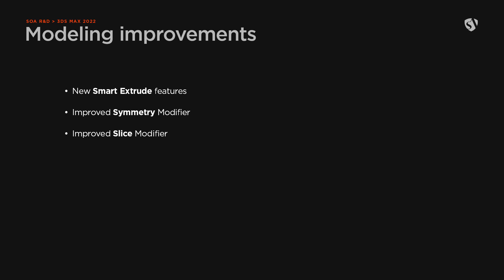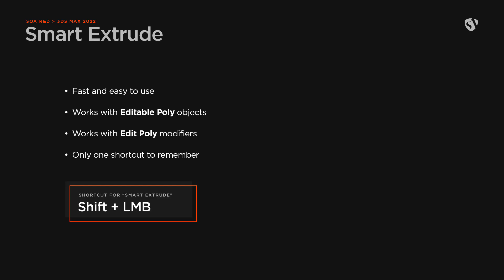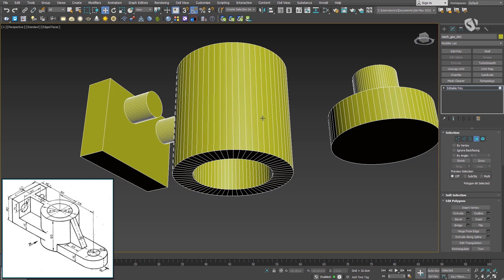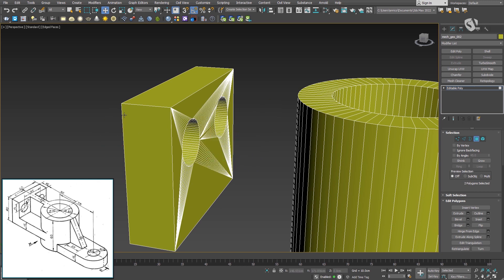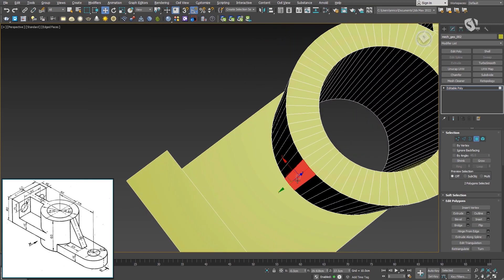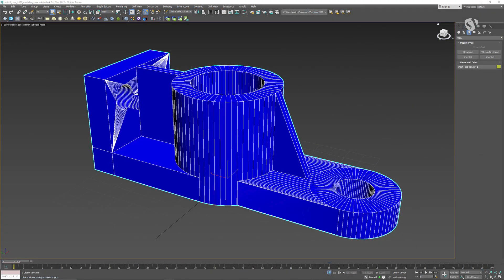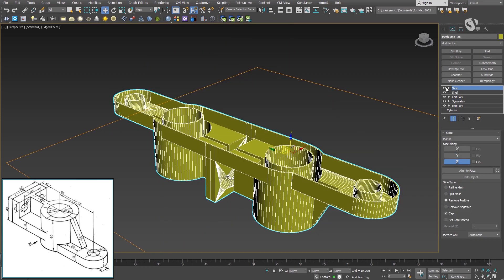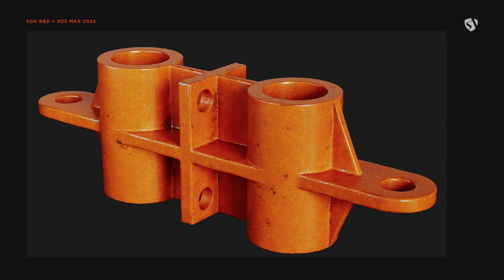3dsMax 2022 - Some improvements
This is a short overview of some of the improvements we got in modeling with the release of 3dsMax 2022.

If you are interested in learning more about modeling and unwrapping in 3dsMax, check out SOA ArchViz Masterclass, which will go through all main topics related to the production of photorealistic artworks, including 3dsMax